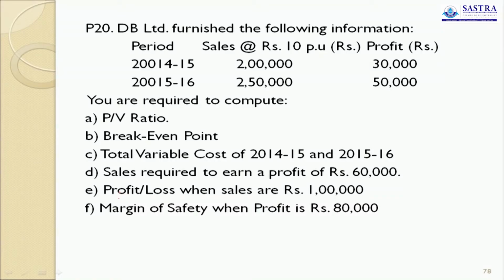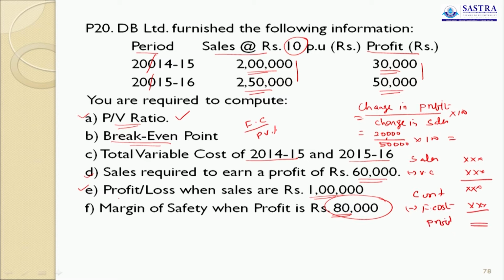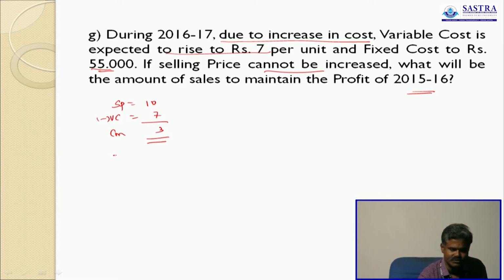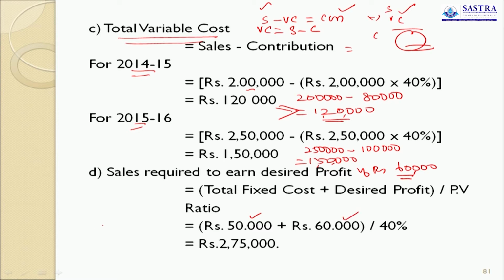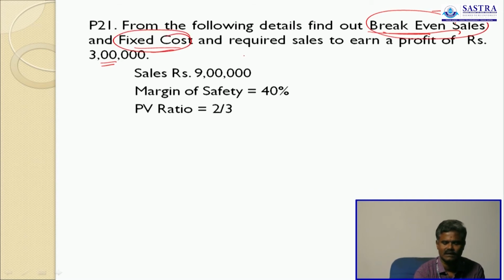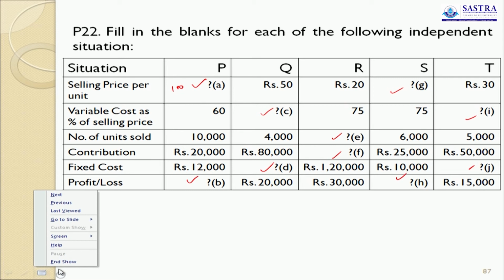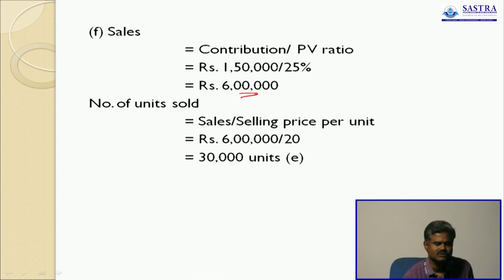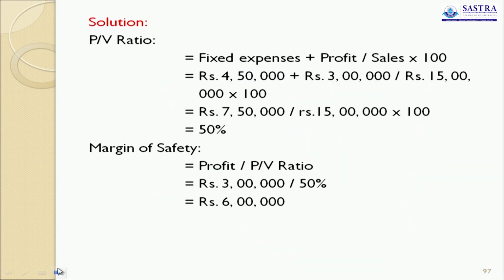Marginal Costing - 5